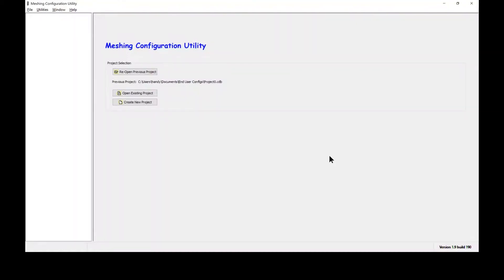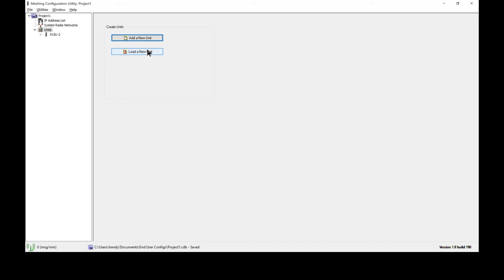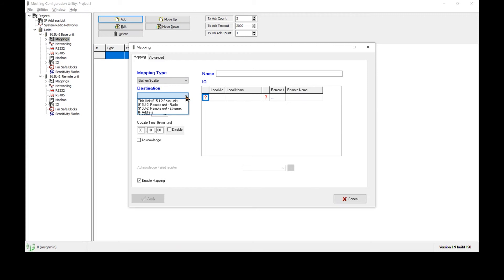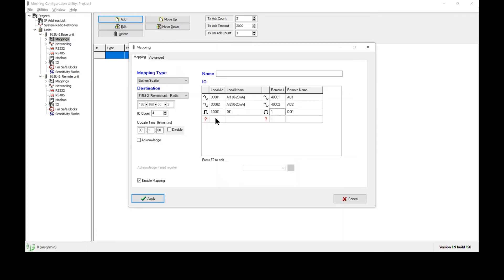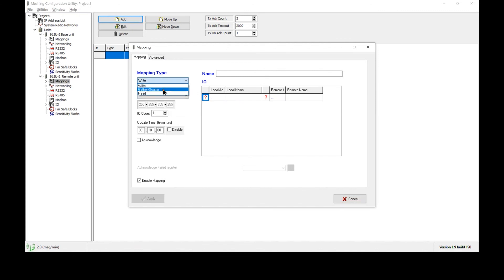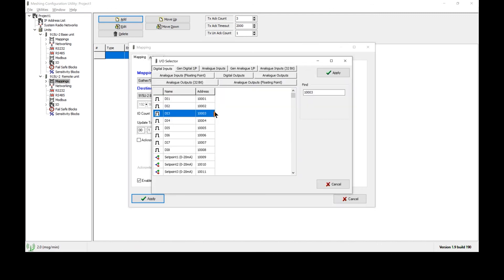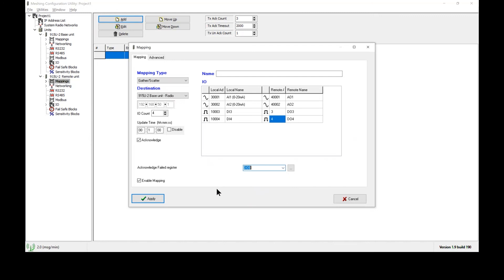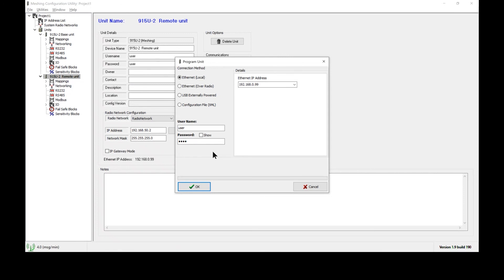Basic Setup of the ELPRO EL915U-2 Wireless Mesh I/O & Gateway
In this video we will explain how to setup the EL-915U-2 Wireless gateway with Mesh networking and I/O capabilities. Using this device you can easily add I/O to any remote location often without the need for a SCADAPack. This device operates on the 900MHz ISM band is licence free.